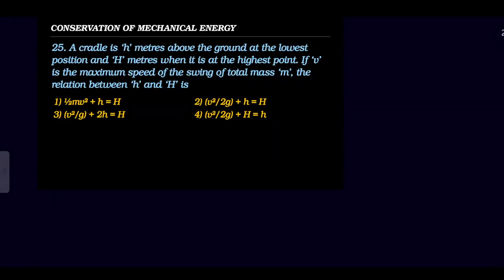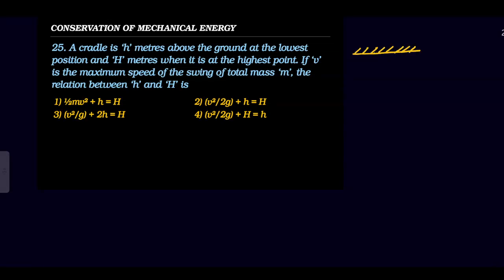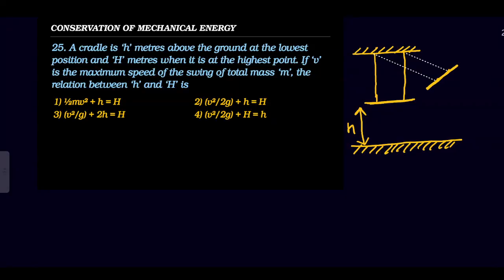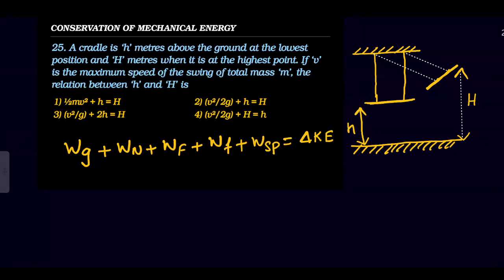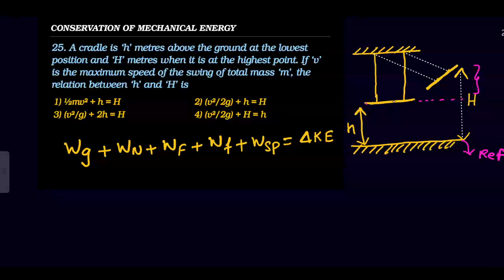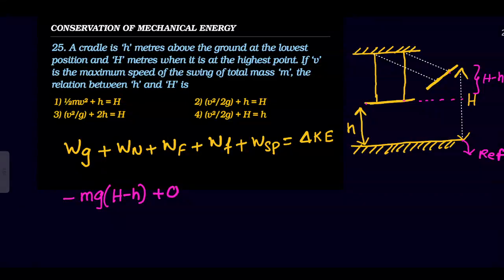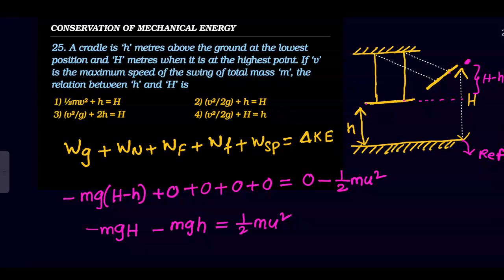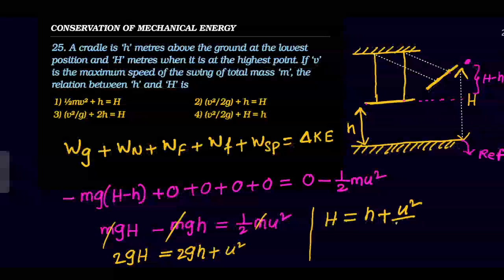Work-Energy Theorem Explained | Concepts & Problems | JEE & NEET Physics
Master the Work-Energy Theorem with clear explanations and problem-solving techniques. Learn how the net work done on an object is equal to the change in its kinetic energy:

Wₙₑₜ = ΔK = Kf − Ki

This video covers the theorem, sign conventions, applications, and important numerical problems useful for JEE Main, JEE Advanced, NEET, and Class 11 Physics.